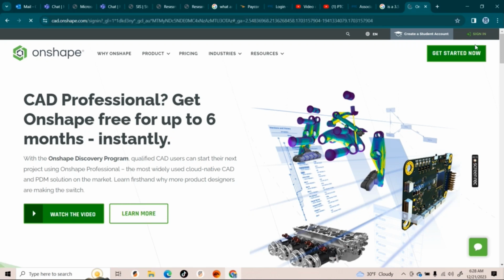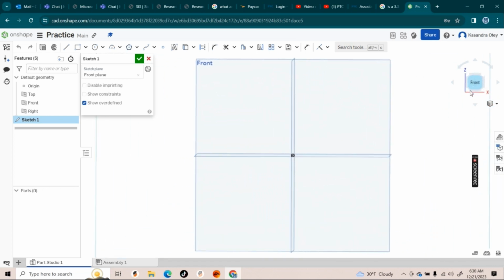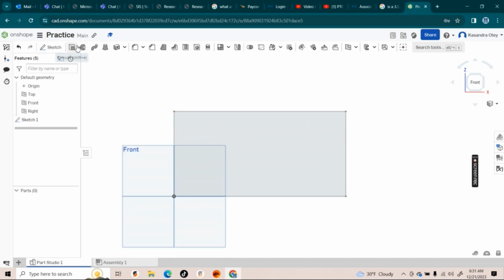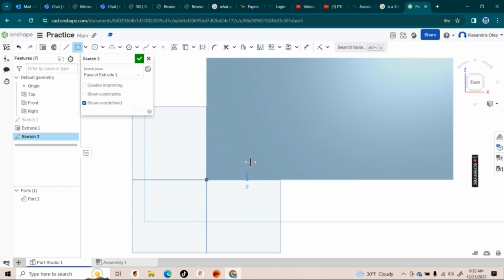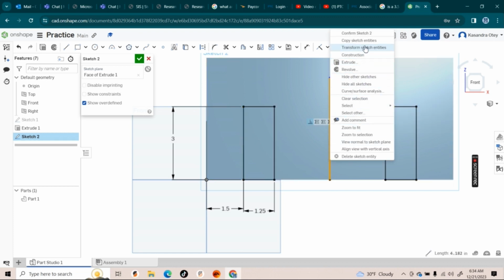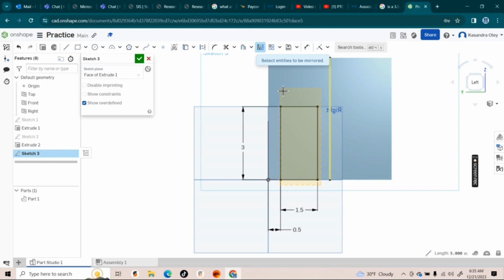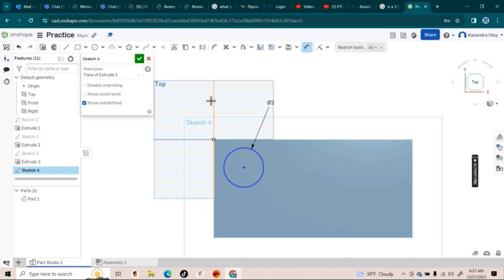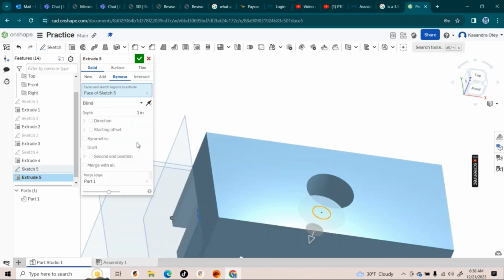ONSHAPE - HOW TO START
Welcome to the exciting world of 3D modeling with Onshape! In this beginner-friendly video, we embark on a journey to explore the fundamentals of Onshape, a powerful and intuitive free 3D modeling software.
Introduction to Onshape: Get acquainted with the software interface and tools.
Basic Commands: We'll play around with essential commands like sketching, extruding, removing material, mirroring, and creating patterns. These are the building blocks of 3D modeling!
Dimensioning Your Sketch: Learn how to precisely define the size and proportions of your design using dimensions.
Navigating in 3D Space: Discover the art of moving around your 3D model effortlessly.
This tutorial is tailored for absolute beginners, so no prior experience in 3D modeling is required. We'll go at a comfortable pace, ensuring you grasp each concept along the way. By the end of this video, you'll feel confident using these fundamental commands and navigating in the 3D modeling environment.